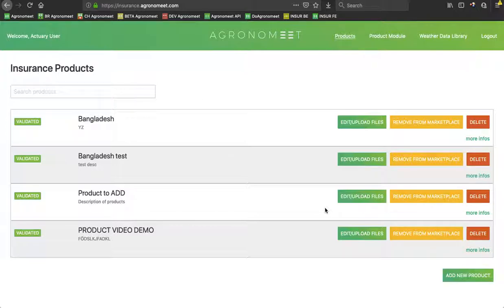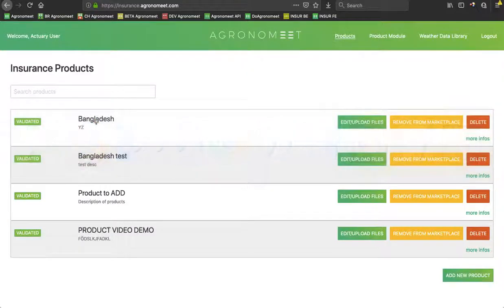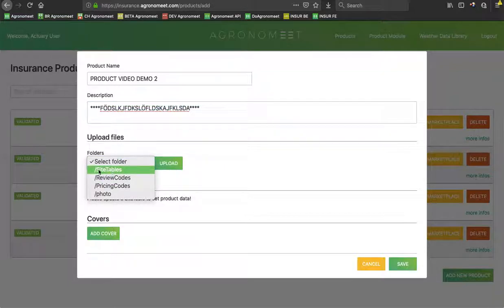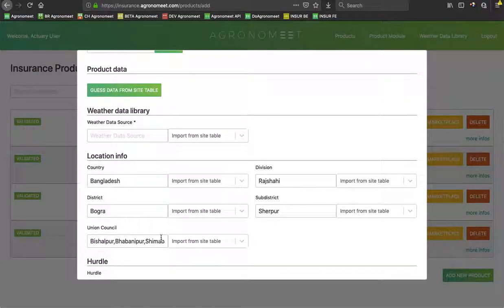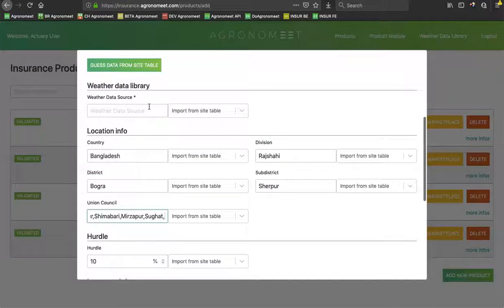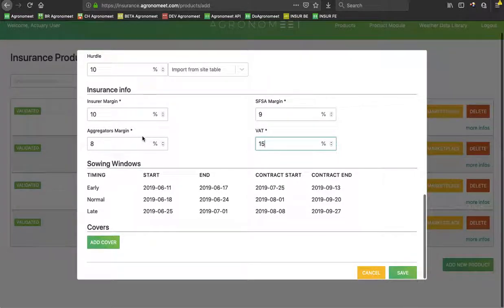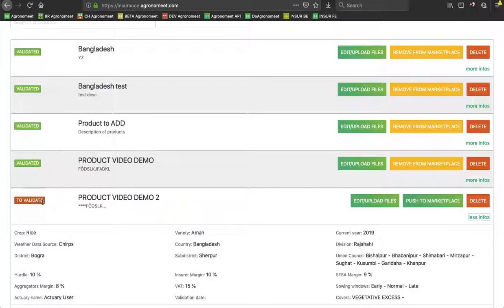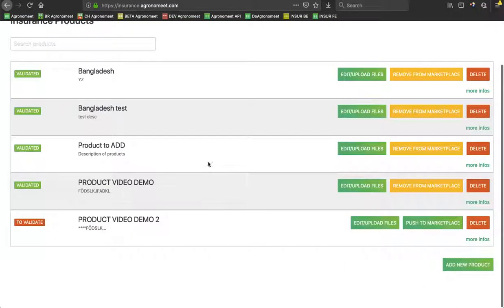RE VIDEO DEMO 1 - BASIC LEVEL - ACTUARY - CREATING A NEW PRODUCT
0:00 - RE Demo - Basic Level Actuary - Creating a new product
0:22 - Log in and upload the code files, the Sitetable and the cover
5:00  - Product validation